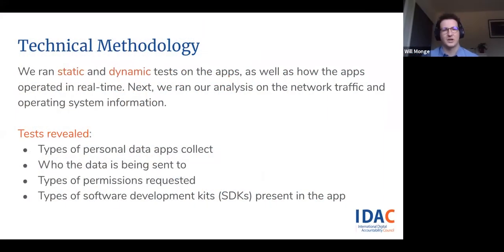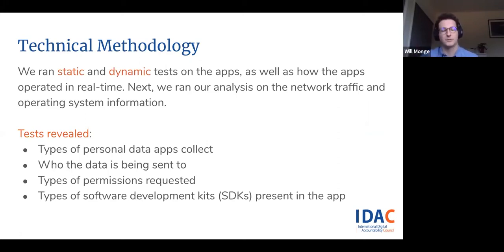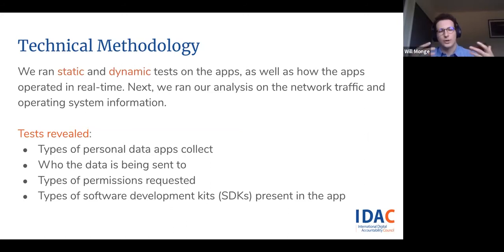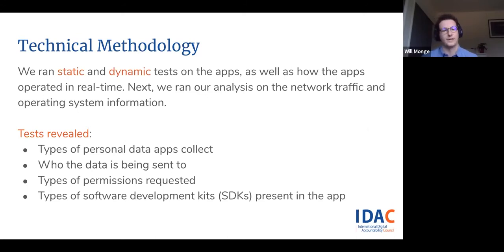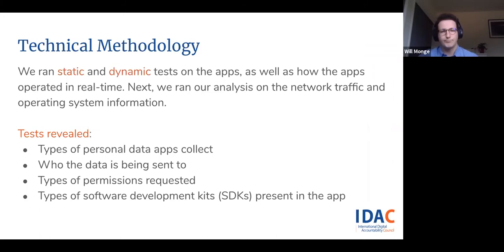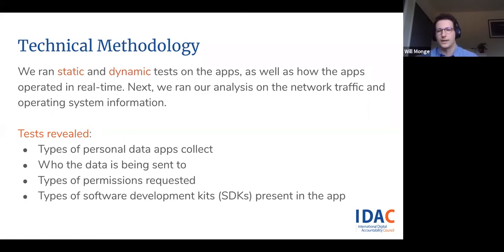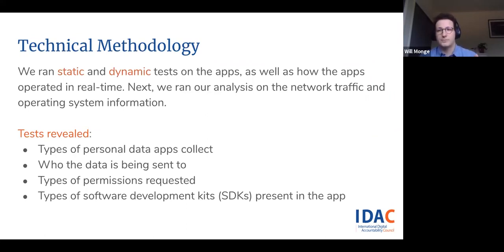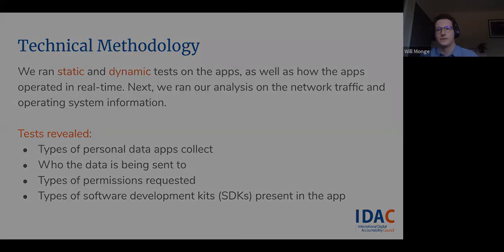Static vs. Dynamic Testing in IDAC Investigations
Presented by IDAC's Partner Technologist Will Monge.